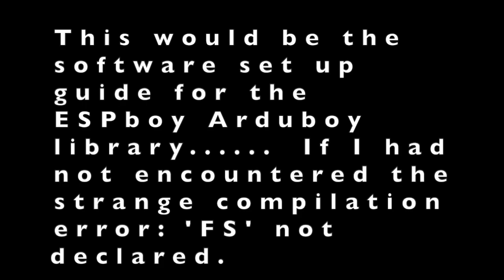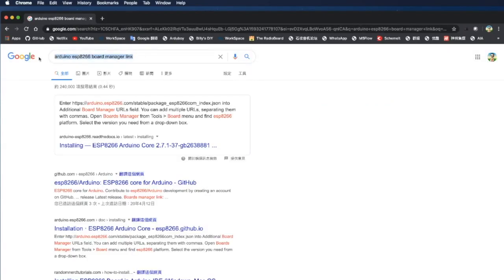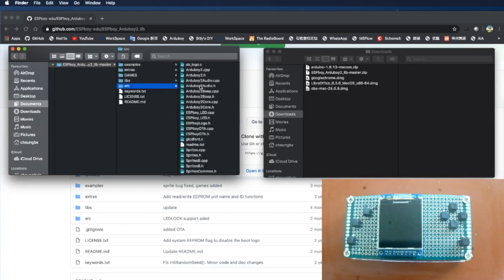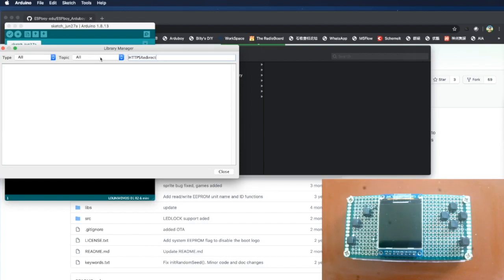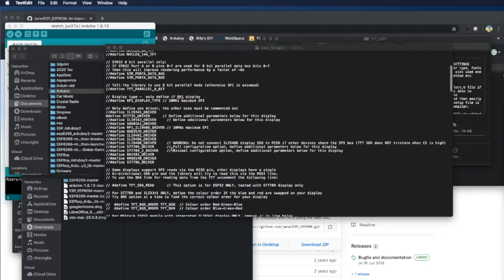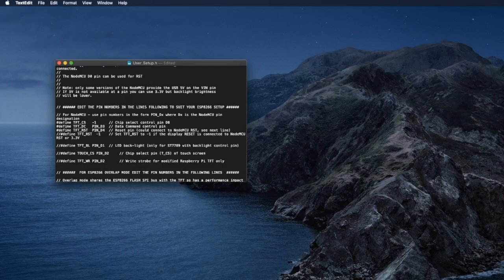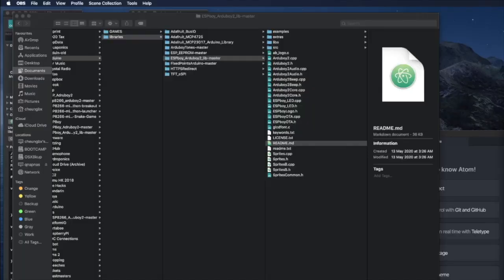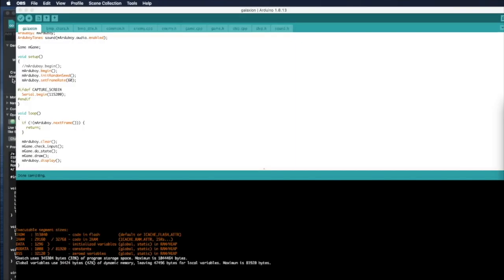ESPBoy Arduboy2 Lib Compilation Error 'FS' has not been declared. (now fixed)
This problem have been fixed.
A new version of ESPboyOTA.h has been published by the author that added two lines .
See more details in Comments.

     int initCertStore(FS &fs, const char *indexFileName, const char *dataFileName);
/Users/cheungbx/Library/Arduino15/packages/esp8266/hardware/esp8266/2.7.1/libraries/ESP8266WiFi/src/CertStoreBearSSL.h:46:5: error: 'FS' does not name a type
     FS *_fs = nullptr;
exit status 1
Error compiling for board LOLIN(WEMOS) D1 R2 & mini.